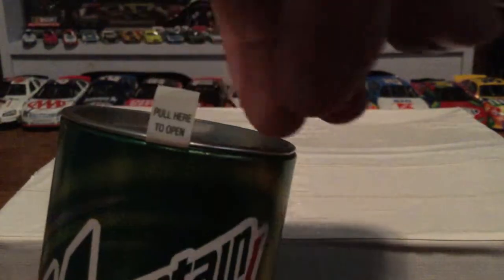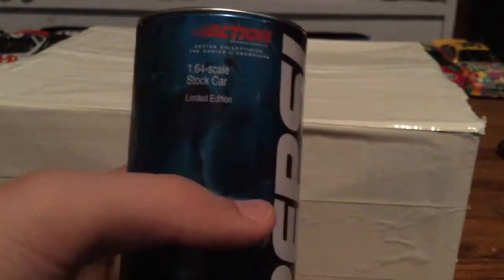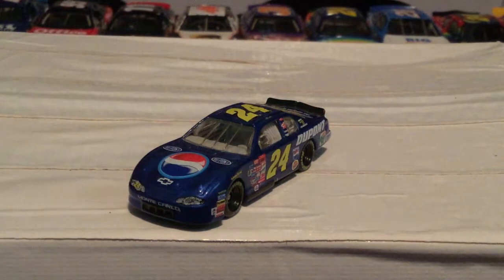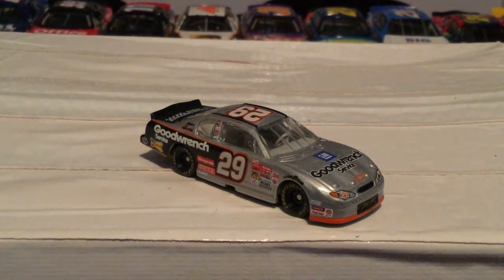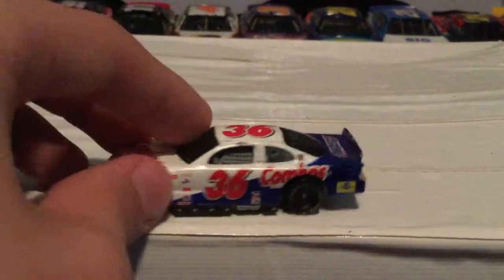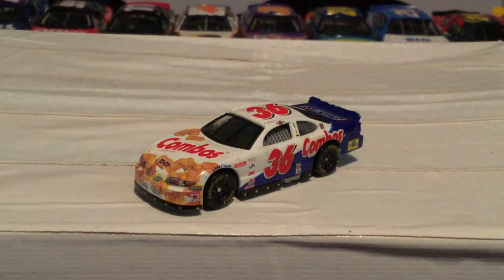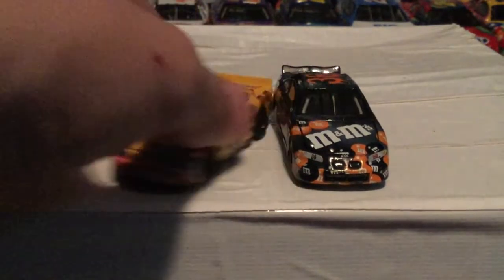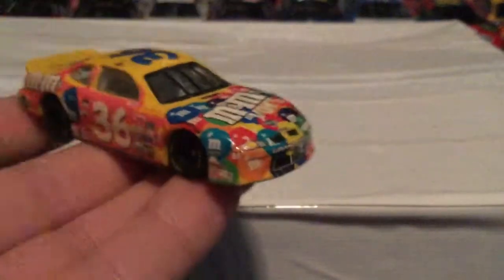NASCAR diecast review 2001-2002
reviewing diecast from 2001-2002